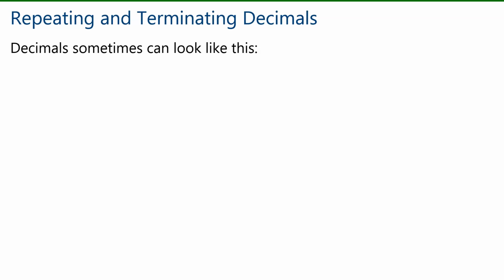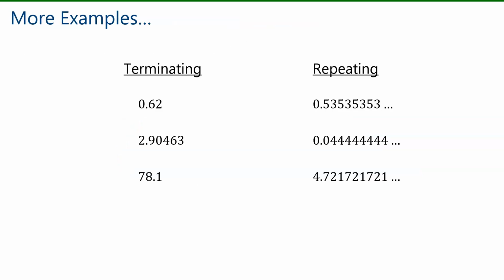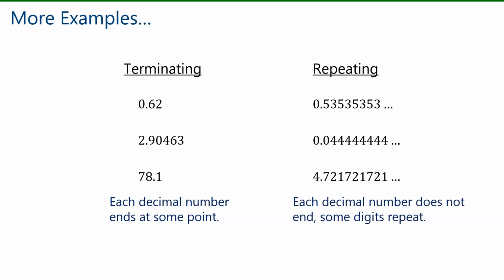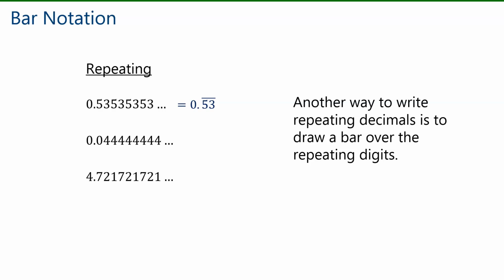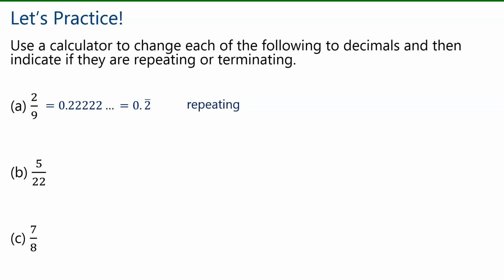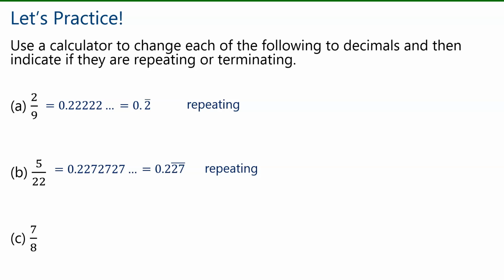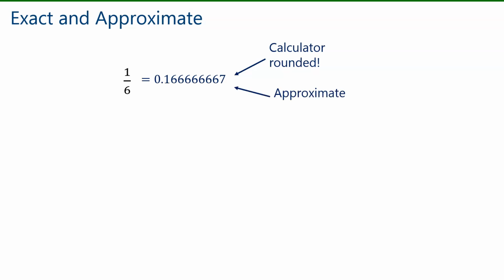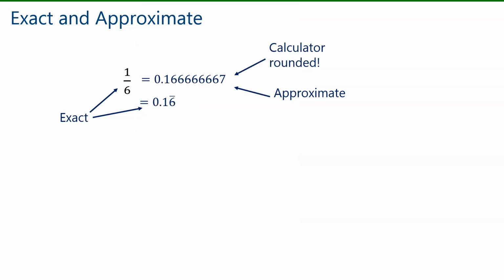Grade 7 Math — U3S1L2V1 — Repeating And Terminating Decimals